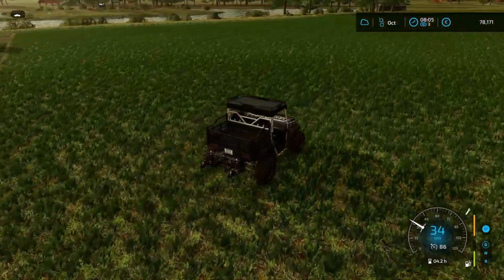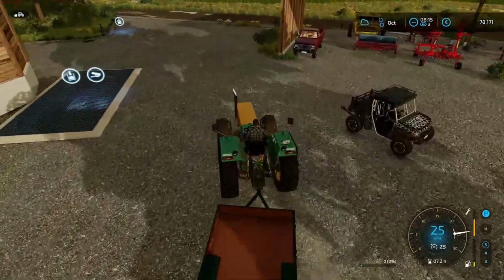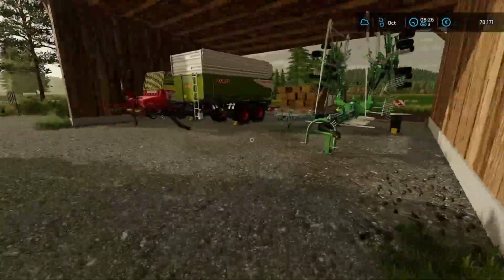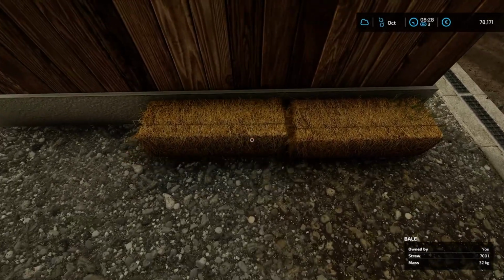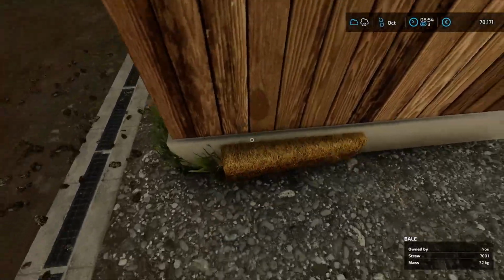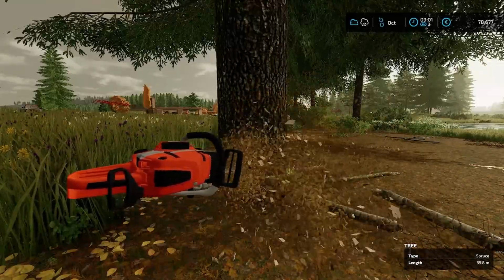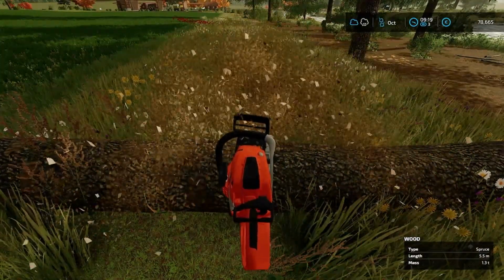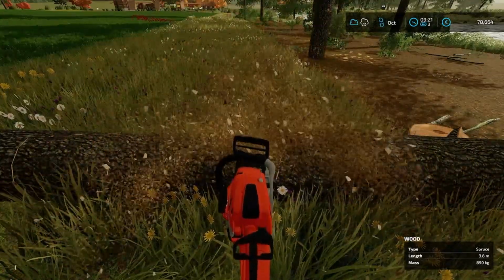Welcome to "The Farm" a Farming Simulator 22 Xbox Roleplay on Hinterland Episode 8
Let me know if you are enjoying this series, and if you like longer or shorter videos.  I want to make content that you enjoy, and that is worth your time.  Let me know your thoughts.

Step into the virtual world of Farming Simulator 22 and play as Max, a young man who inherited a farm in Germany from his great uncle Gunter. Learn about farming by tending to crops and animals, and managing the equipment necessary to keep the farm running. You'll experience the rewards and challenges of hard work while interacting with your neighbors and fellow farmers in the community. Along the way, you'll learn useful strategies and tips to improve your gameplay through helpful tutorials. With Xbox Series X technology powered by Microsoft Game Pass, you'll see the picturesque scenery in breathtaking detail. Follow Max's journey of growth and success as he expands the farm's operations and involvement in the community. This Farming Simulator 22 roleplay video is both fun and educational, perfect for anyone interested in the farming lifestyle or a fan of simulation games.

The video begins with the main character, a young man named Max, working on the farm he inherited from his Great Uncle.  In this episode he checks over the farm, shows off the previous nights work, and gets to work on some minor logging.

Throughout the series, you'll see Max interact with his neighbors and fellow farmers, learning from their wisdom and experience. He also makes a few mistakes along the way, but he always bounces back and learns from his errors.

As the days and weeks pass, you'll see the farm and town grow and prosper under Max's care. He invests in new equipment, expands the farm's operations, and even gets involved in the local community.
The video ends with Max reflecting on his journey so far. He's proud of all he's accomplished, but he knows there's still much to learn and much work to be done. He looks forward to continuing to grow and improve the farm in the years to come.

Overall, this Farming Simulator 22 roleplay video is a fun and educational look at what it takes to run a farm in Germany. Whether you're a fan of simulation games or just interested in learning more about farming, this video is sure to entertain and inspire you.